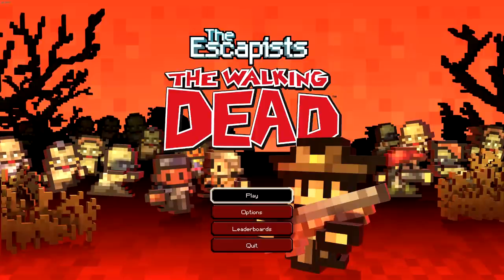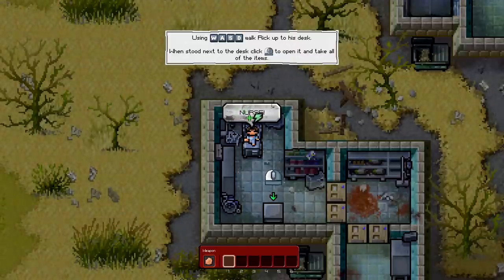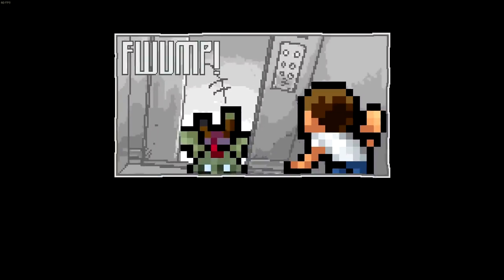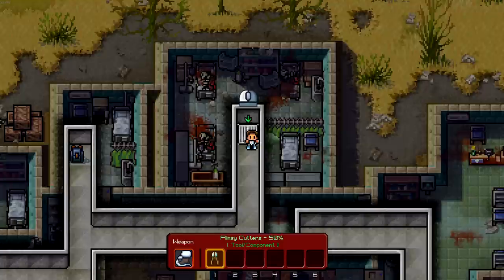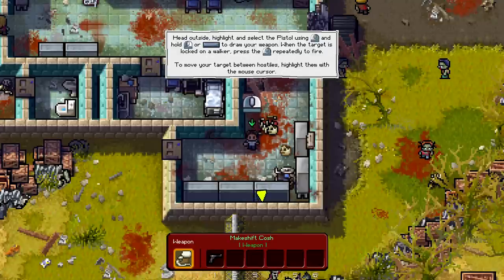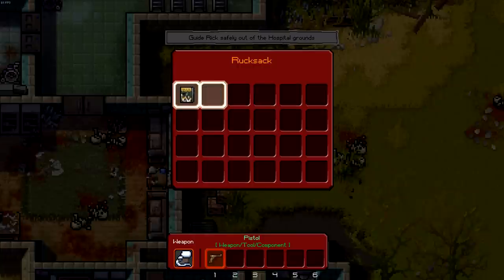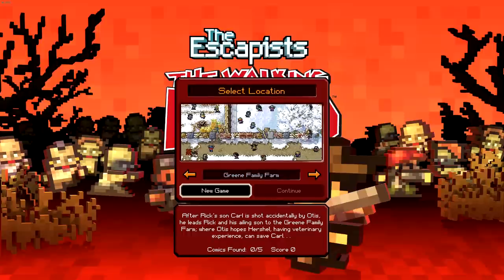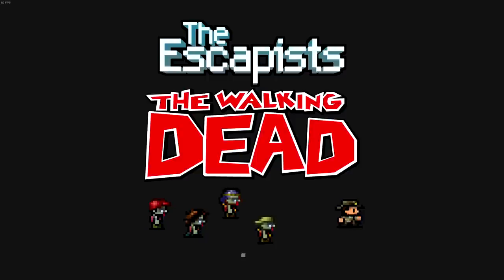The Escapists: THE WALKING DEAD ➤ Escape The Hospital! [Part 1]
The Escapists: THE WALKING DEAD ➤ Escape The Hospital! [Part 1] Today we start a new series on The Walking Dead! Merging the smash hit indie game The Escapists with the world wide phenomenon that is The Walking Dead, Team17 have taken the very best of both worlds and are now providing players with the opportunity to play Rick Grimes as he takes on hordes of zombies let loose upon the world.